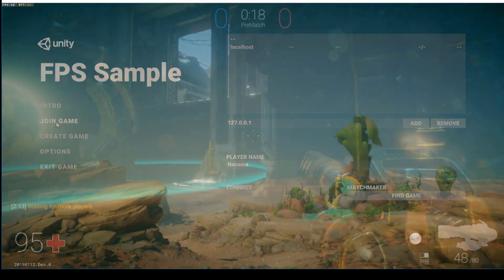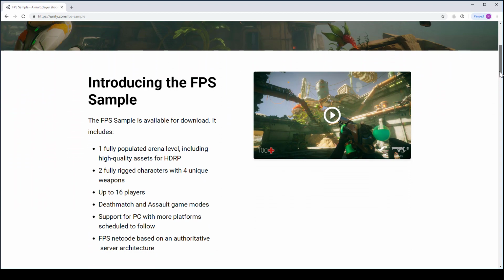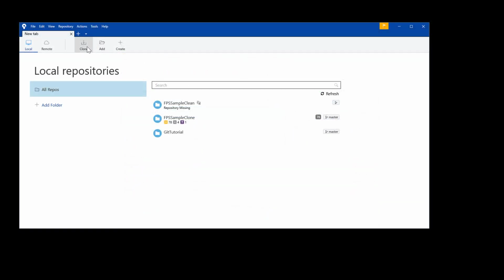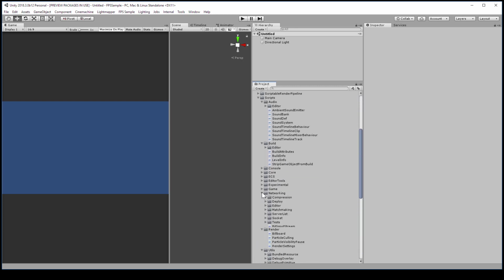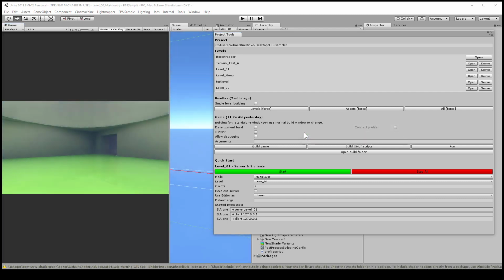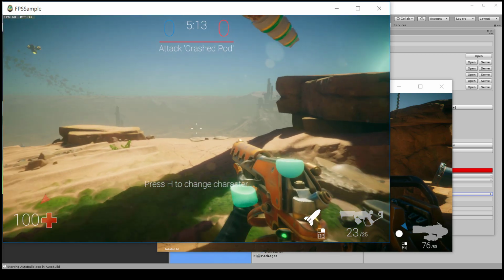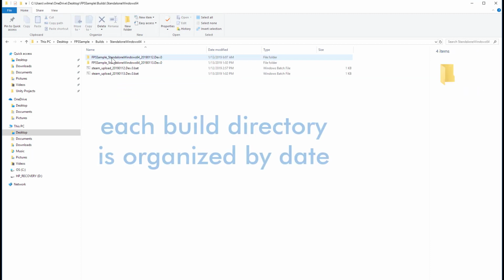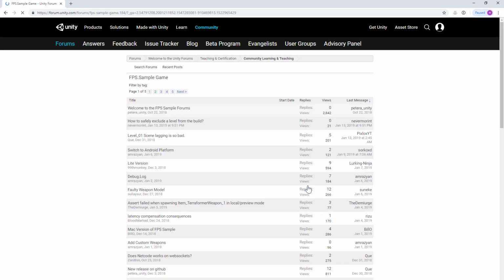FPSSampleQuickStart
In this lesson, let's get started using the FPS Sample project that Unity released at Unite 2018.

This is a mega-demo, useful as a reference or a starter project for your own games.